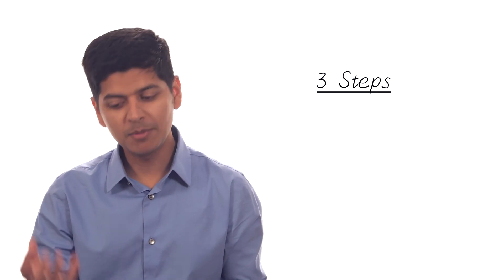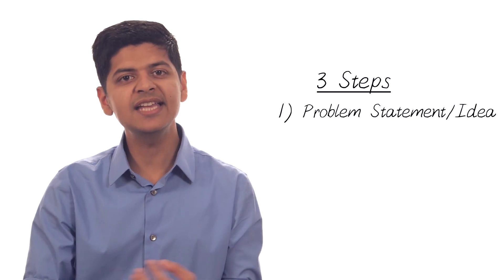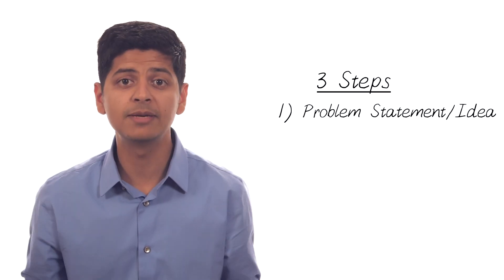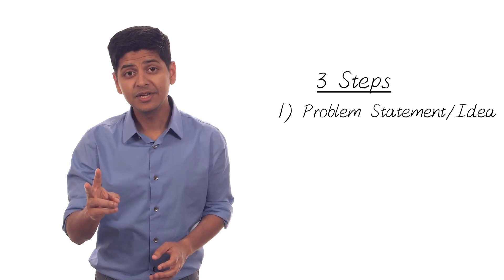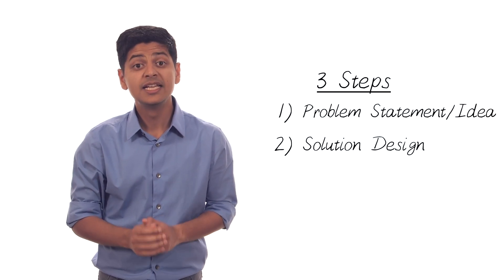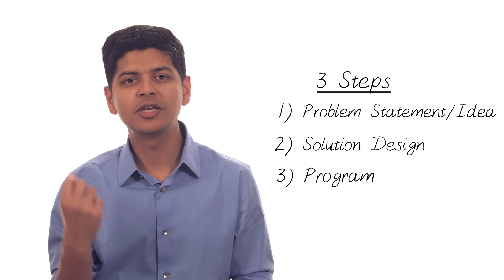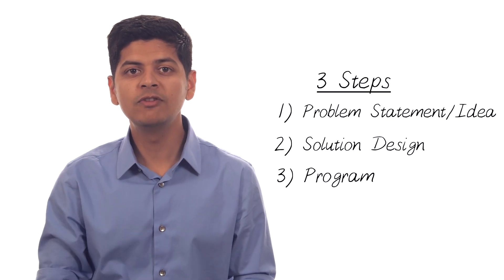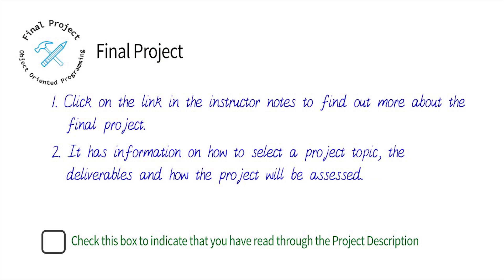Project Description - Programming Foundations with Python